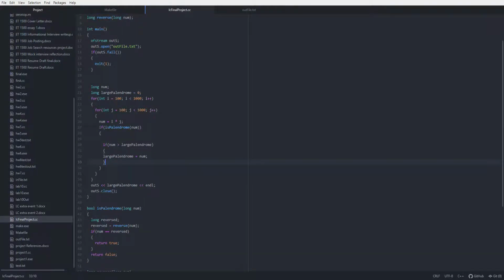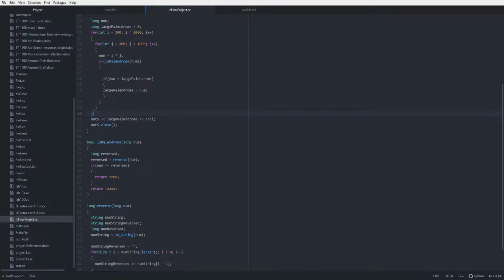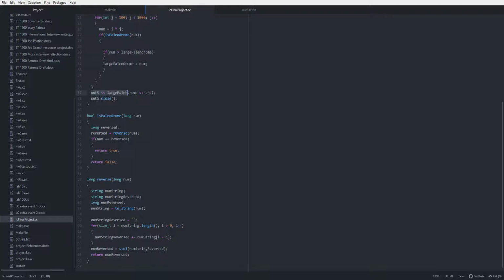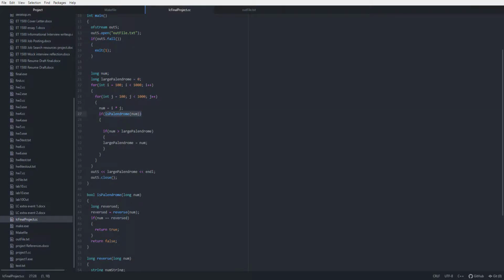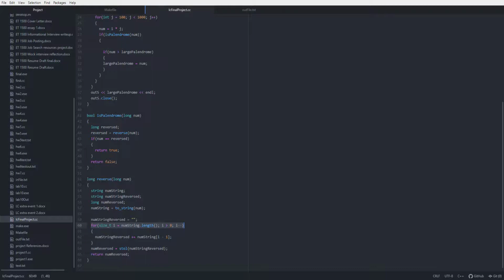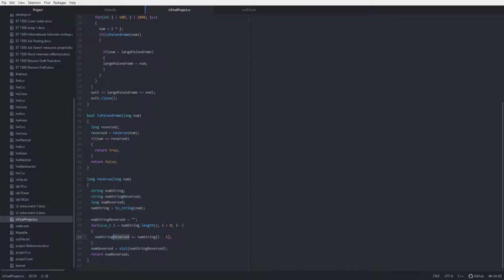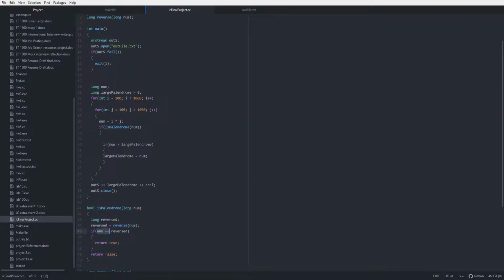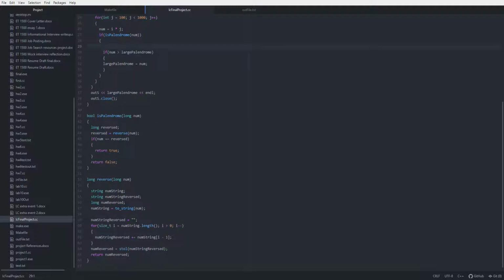My LC final project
low quality five minute videos are a lot easier to do five hours before the deadline than five page papers.